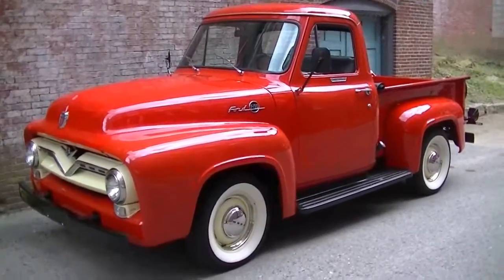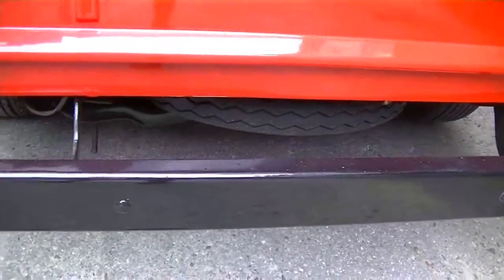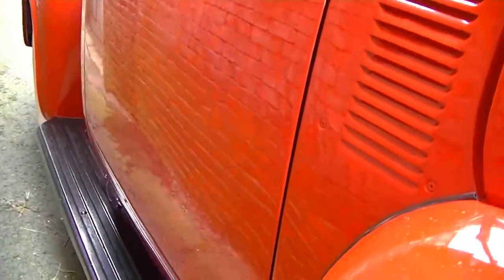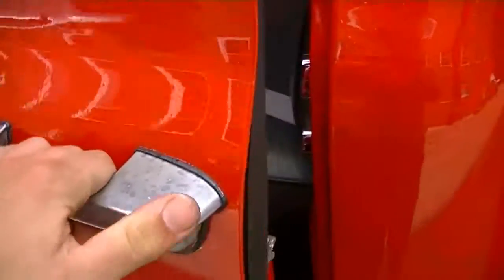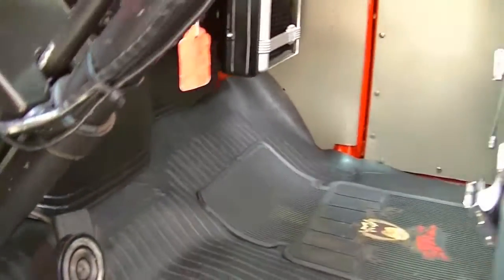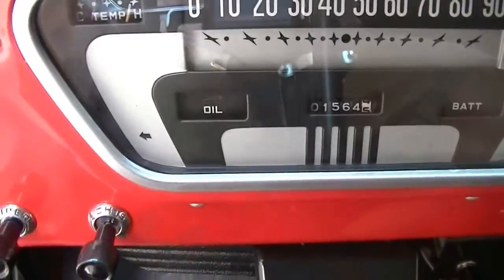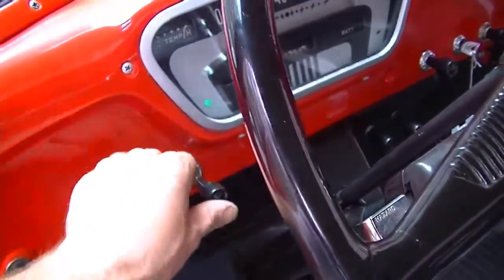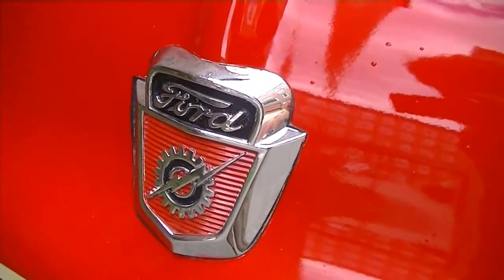1955 Ford F-100 Pickup For Sale motorlandamerica.com